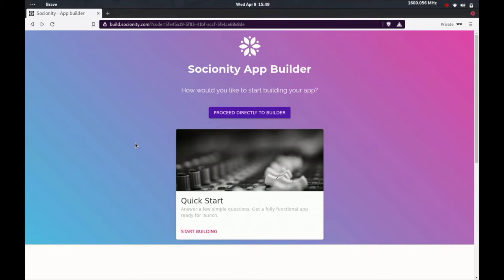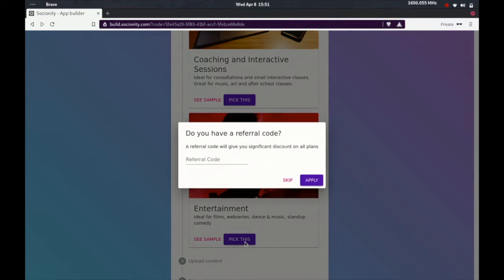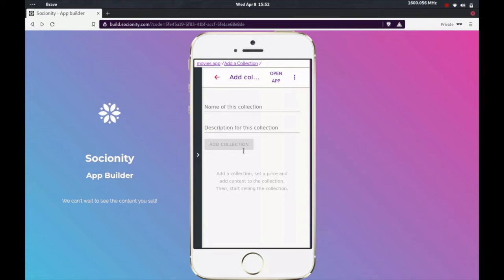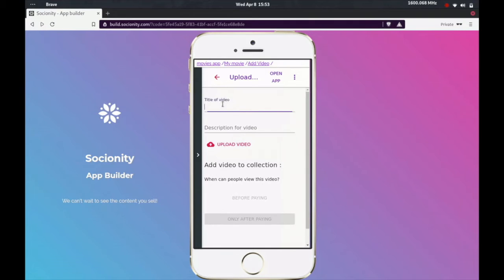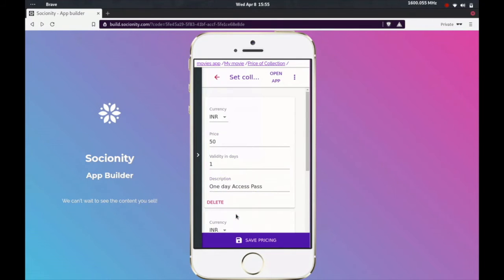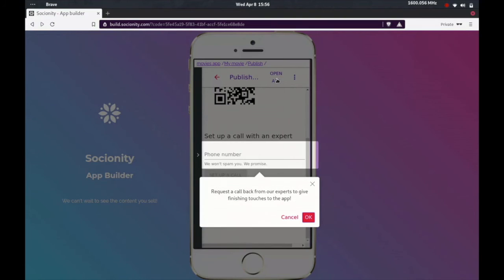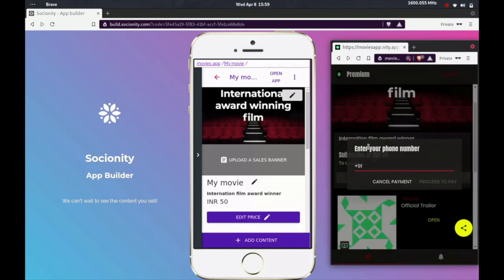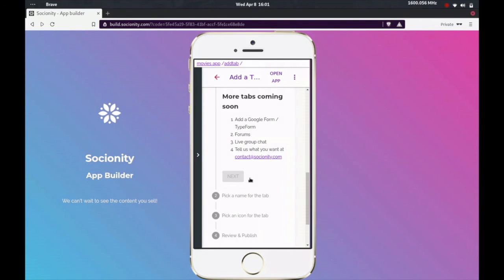Create your own app to sell movies in less than 5 minutes - with Socionity.com